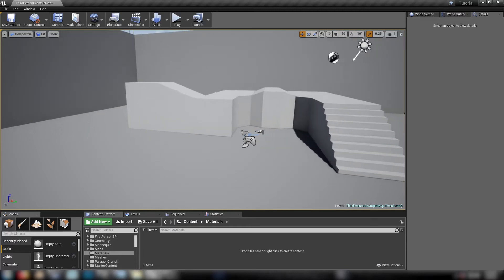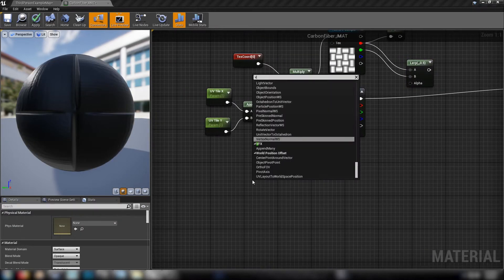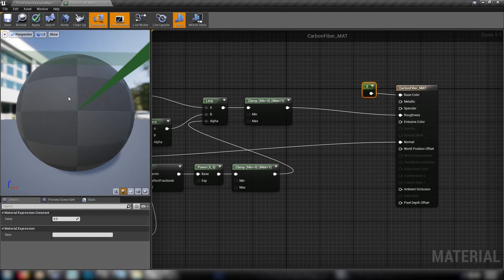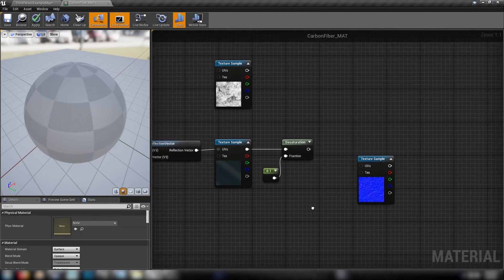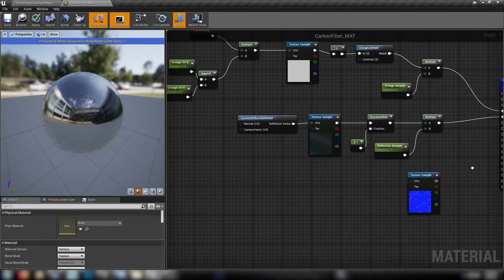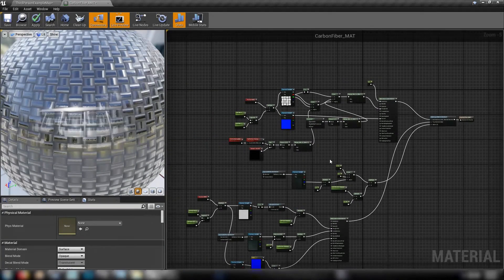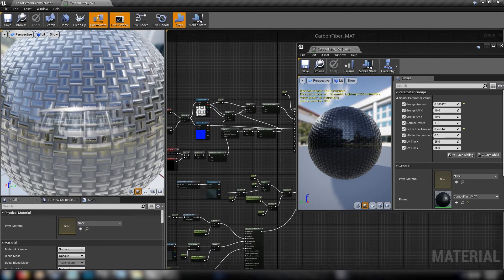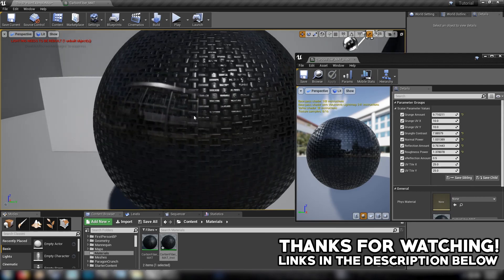UE4 Tutorial: Carbon Fiber Material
How to combine normal maps and masking textures to create a high quality carbon fiber material in Unreal Engine. Topics covered: Normal maps, masking, material graphs, material instancing.